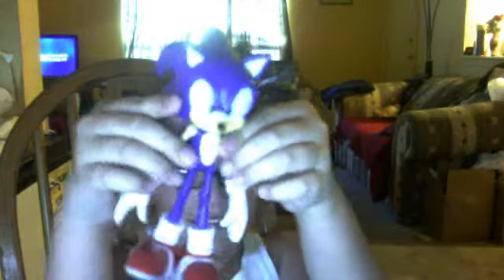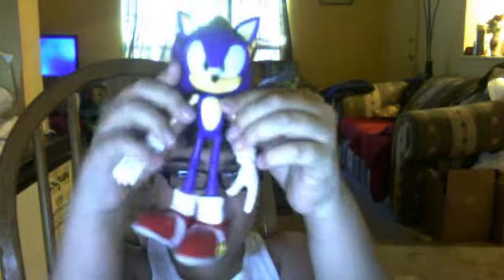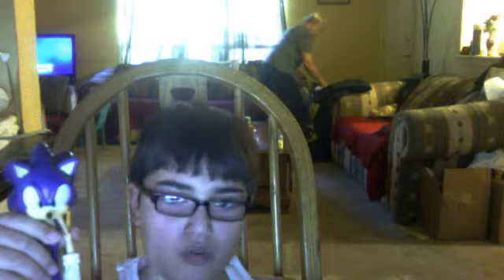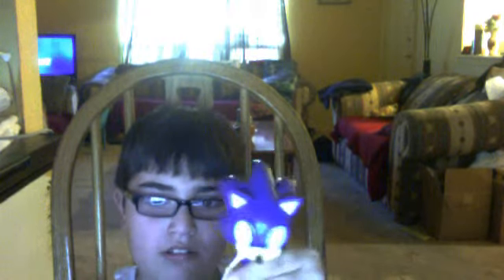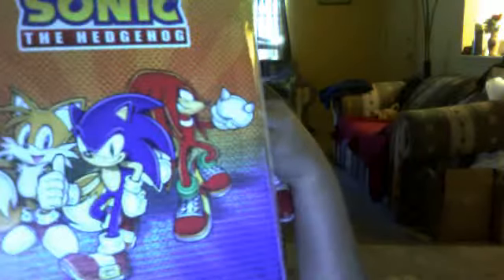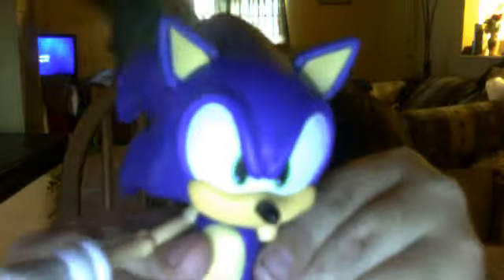Sonic Super poser review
its sonic.